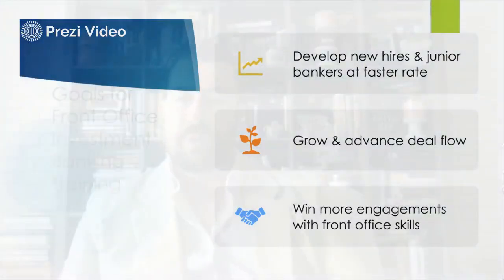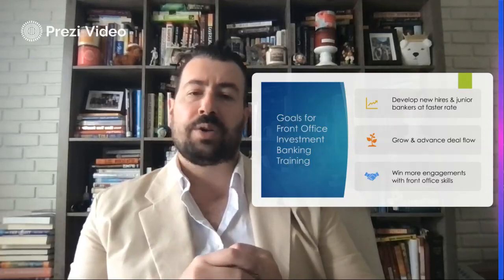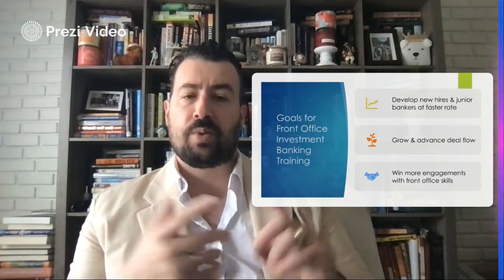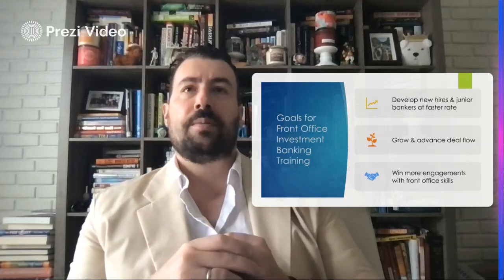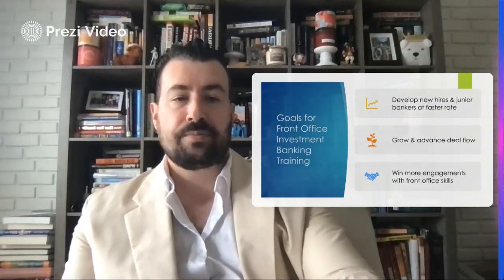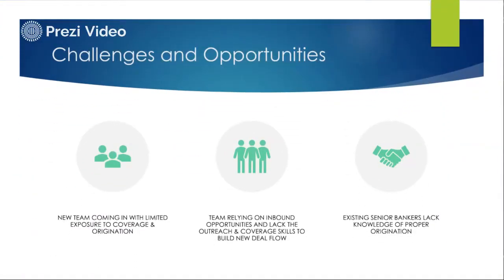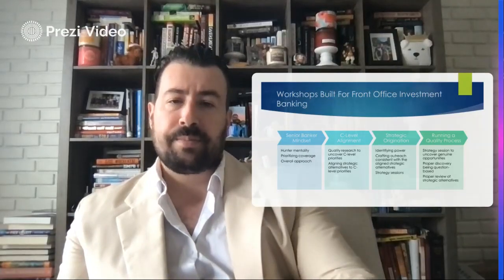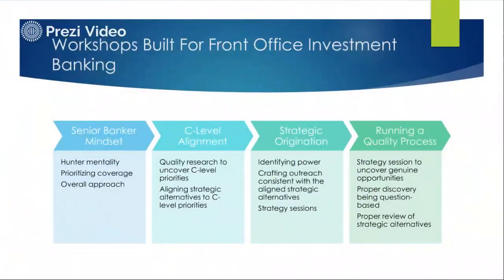Training with Investment Banking University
Learn about Investment Banking University's methodology for front office investment banking